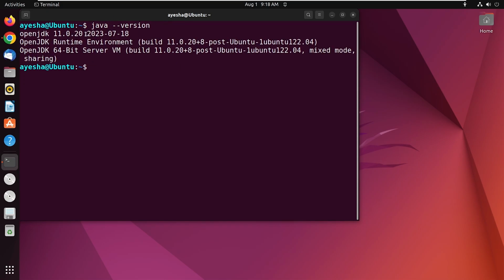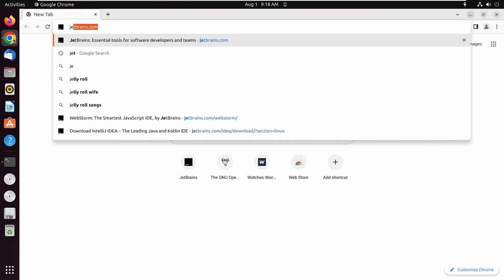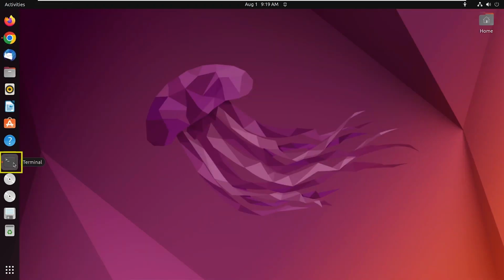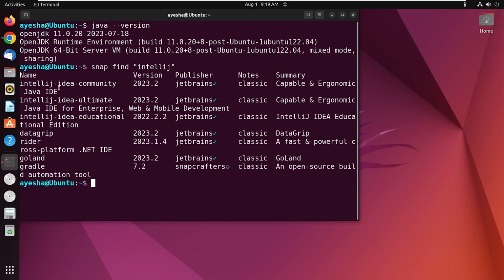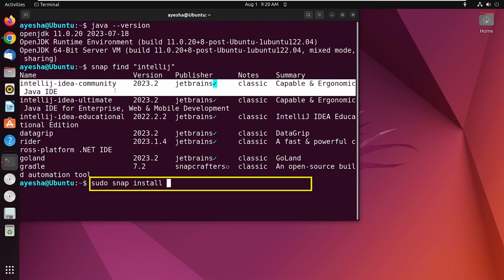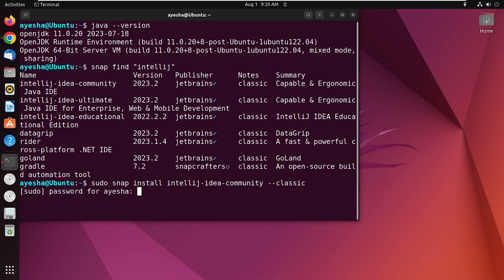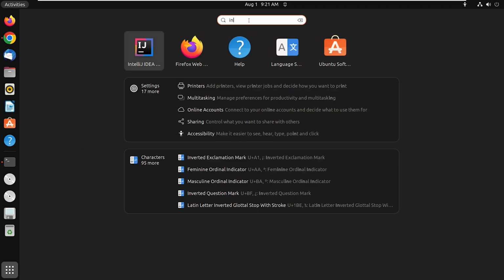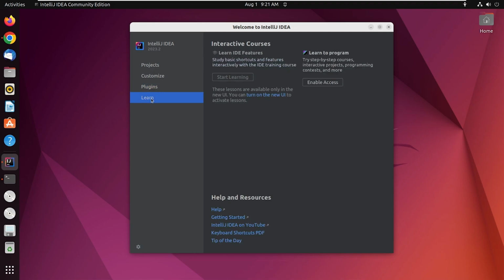How to Install IntelliJ IDEA on Ubuntu 22.04 LTS | LinuxSimply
Learn how to install IntelliJ IDEA on Ubuntu 22.04 LTS in our step-by-step video tutorial! Whether you're a Java developer, a student, or simply looking for a powerful integrated development environment (IDE), we've got you covered. Follow our easy instructions to set up IntelliJ IDEA on the latest Ubuntu release and supercharge your coding projects.

Instructor Details
Sharmin Ara Karim

Used Commands
1. java –version
2. snap find "intellij"
3. sudo snap install intellij-idea-community --classic